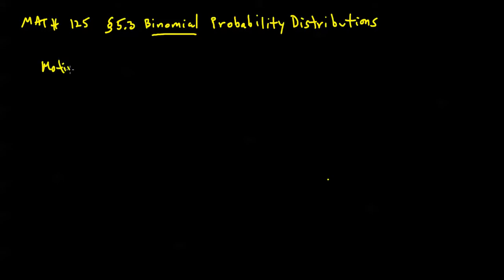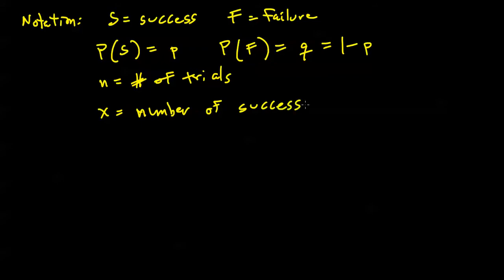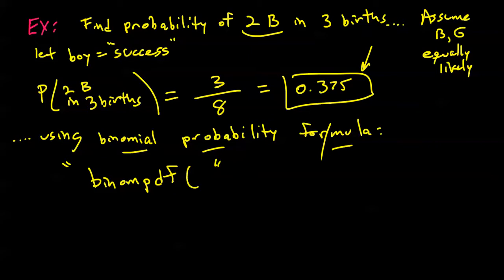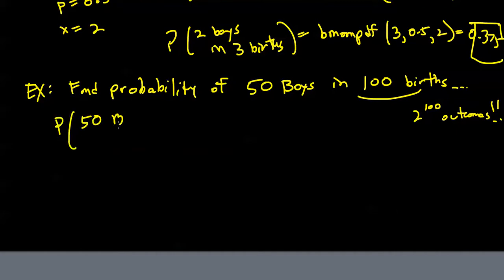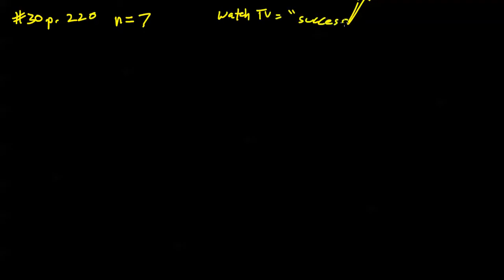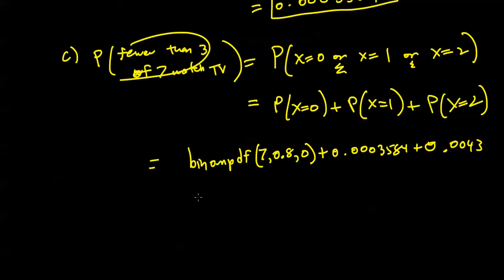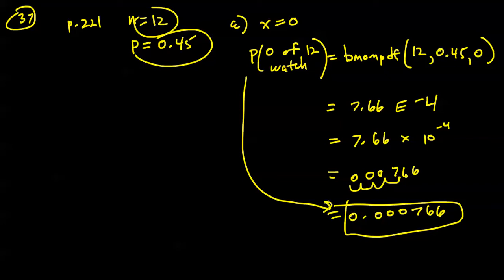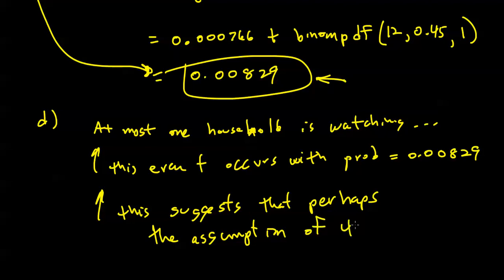5.3 Binomial Probability Distributions